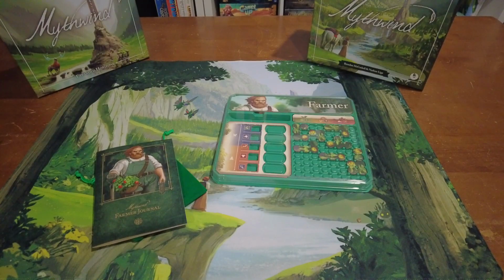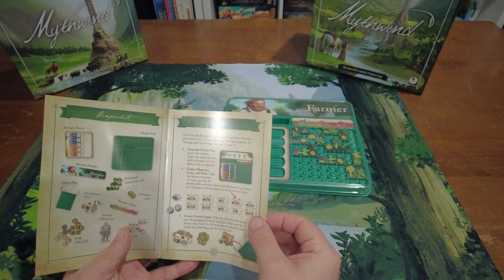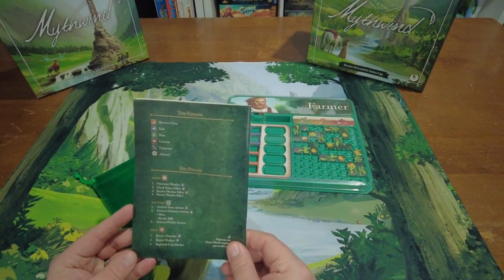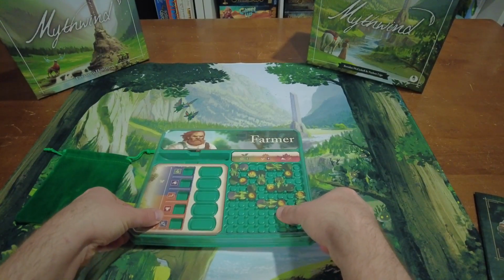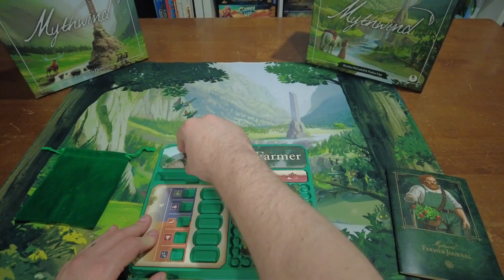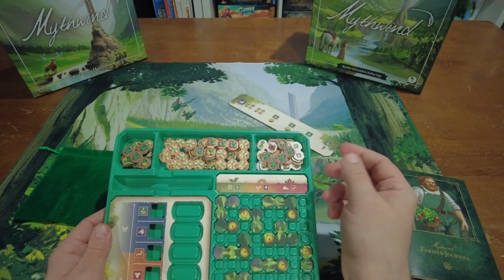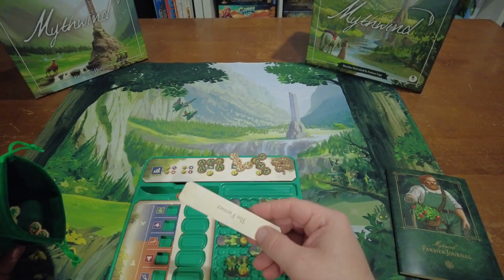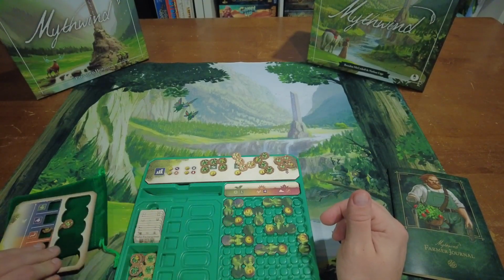Everything You Get for the Farmer | Mythwind Unboxing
See all my written content!